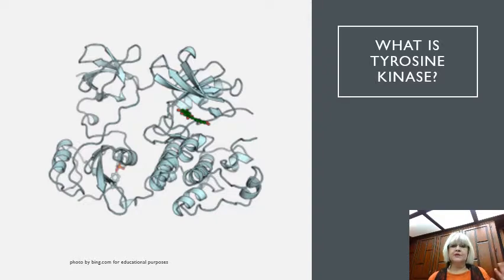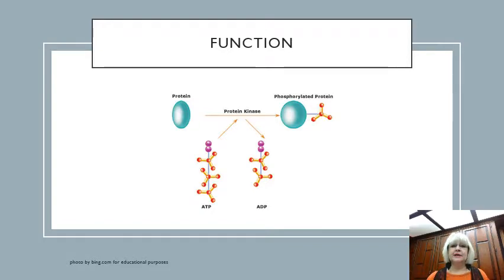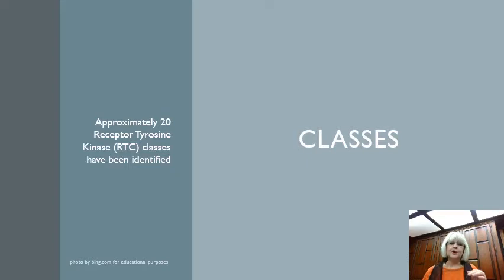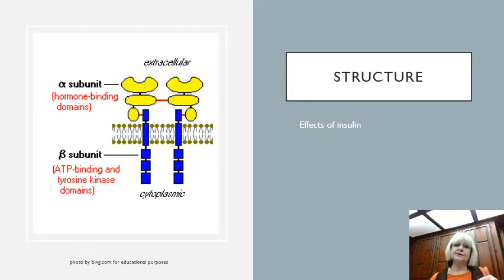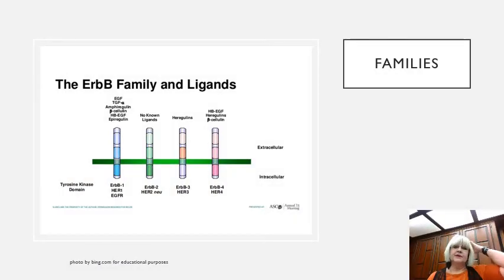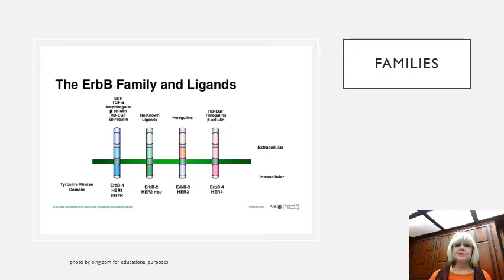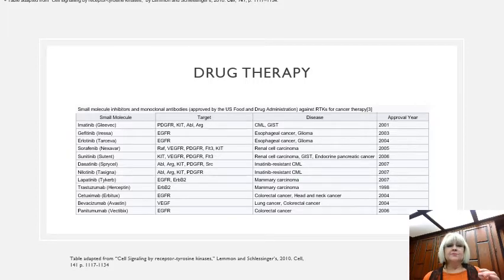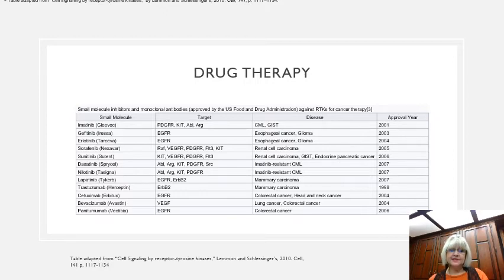receptor tyrosine kinase and cancer